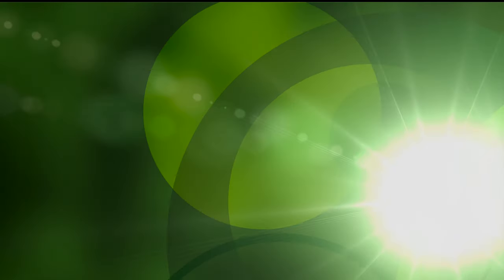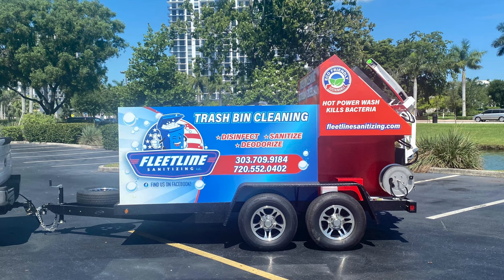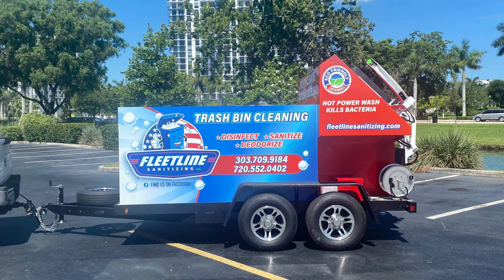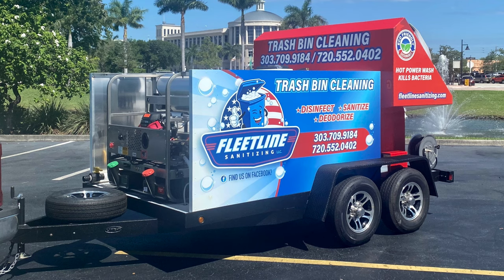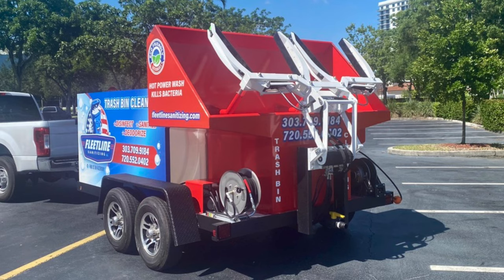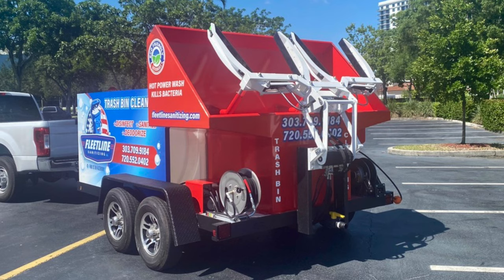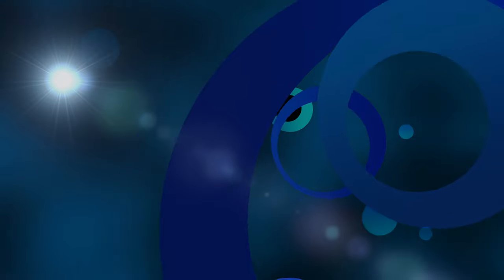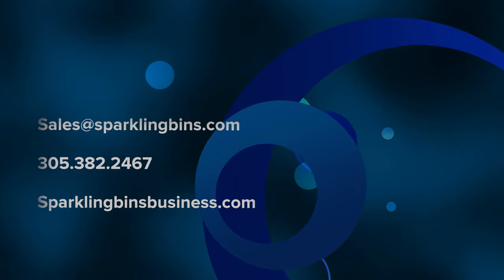Trailer Mounted Trash Can Sanitizing System || Sparkling Bins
Congratulations is in order to Ruth and Oscar Randy from Fleetline Sanitizing servicing the Boulder area in Colorado.  They purchased our SB1 trailer mounted garbage can cleaning system.  They did take advantage of our turnkey package which includes the logo creation, graphic design, trailer wrap, website, comprehensive marketing plan to assist in scaling the business, hands on training and service and business consultation support seven days a week.

We offer the best turnkey solution in the industry.  We are the only bin cleaning manufacturer that owns a trash bin cleaning service company.  We have over 10 years of expertise in this industry.